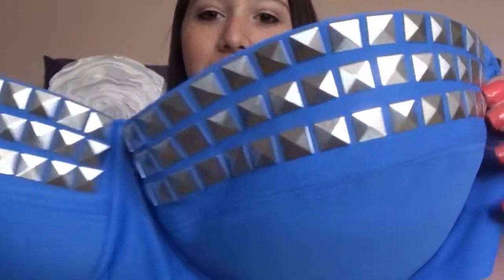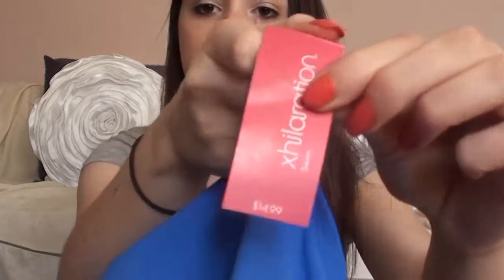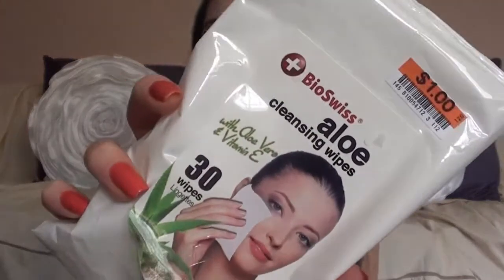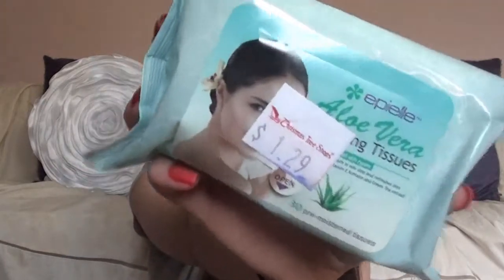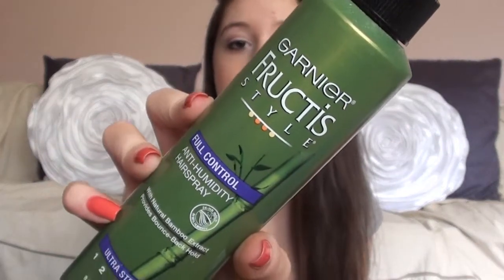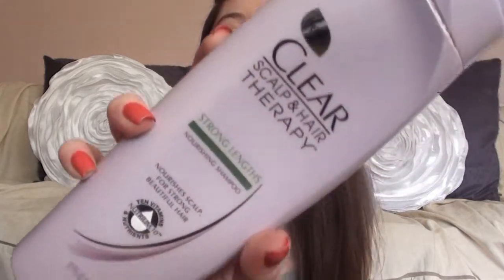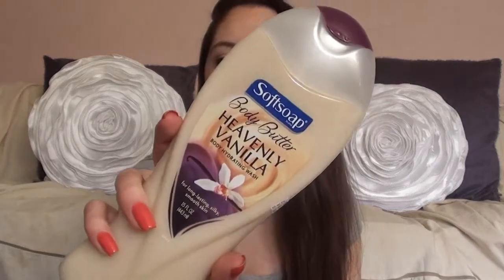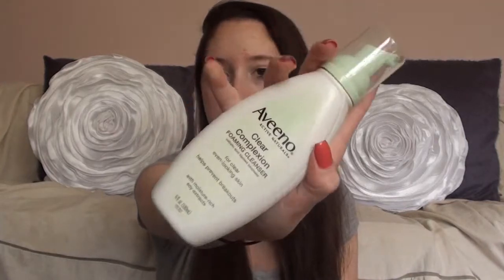Spring Haul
Haullorrr.